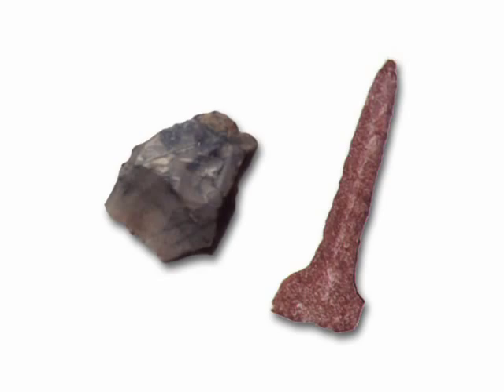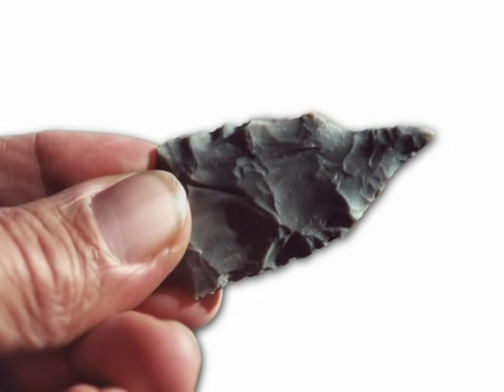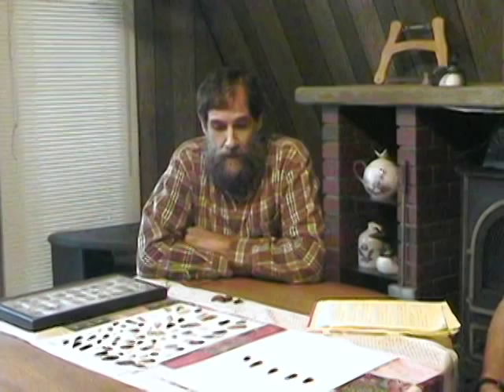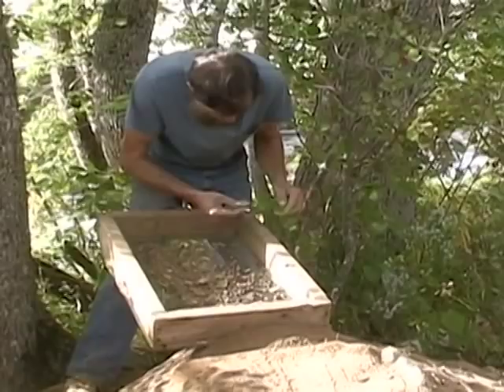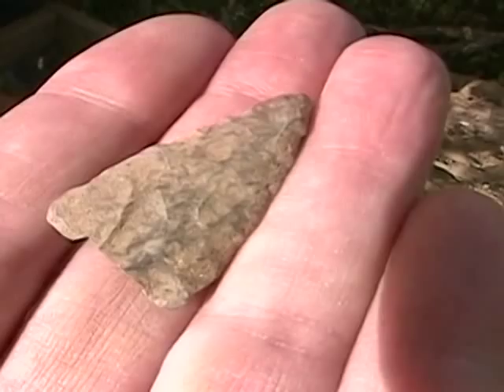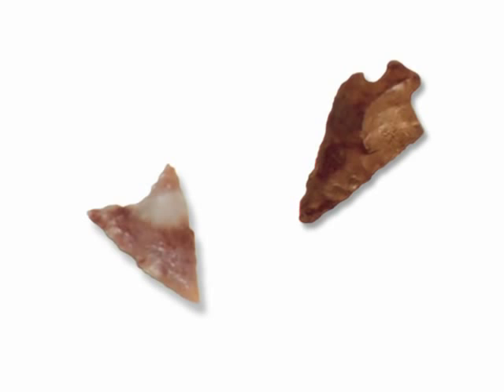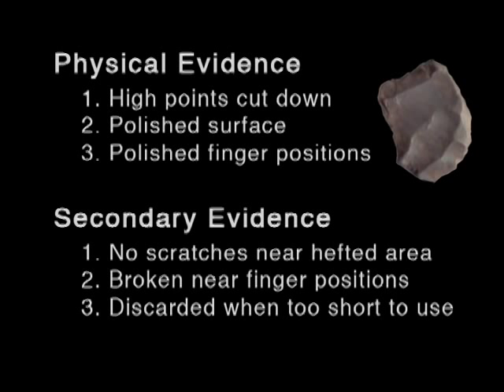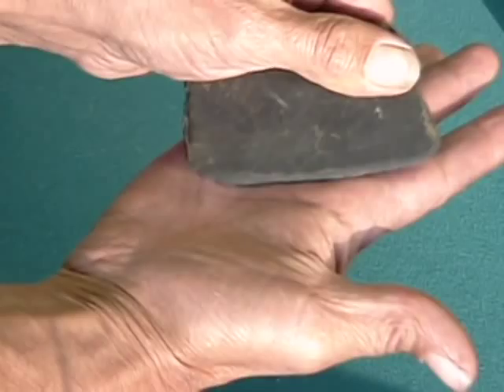Reading Indian Arrowheads-1.mov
Lenny Murphy discusses his new working theory of how Indian arrowheads are actually tools that where held in the fingers.